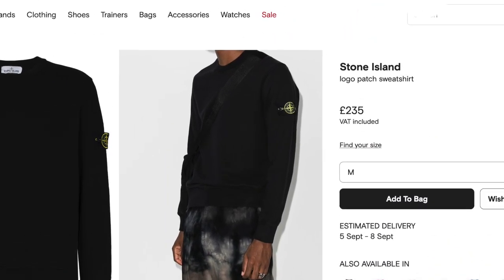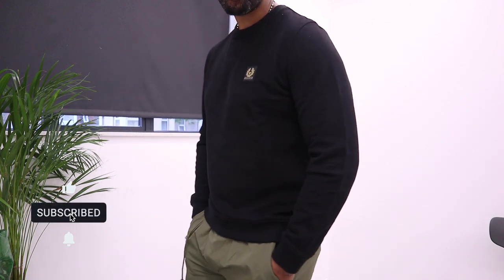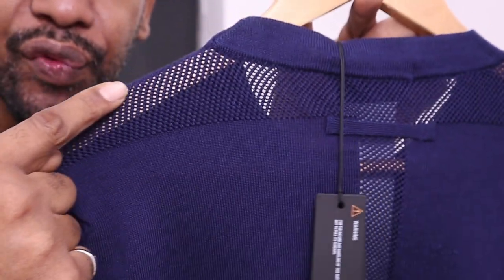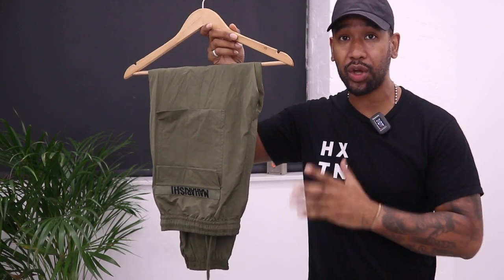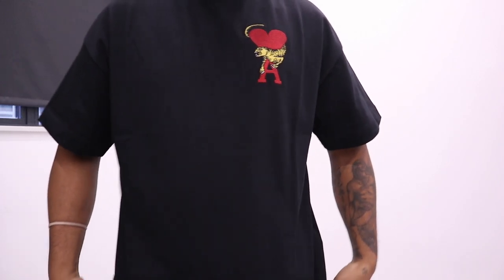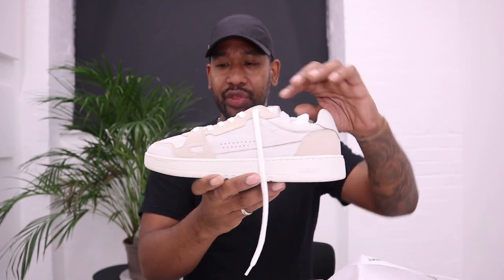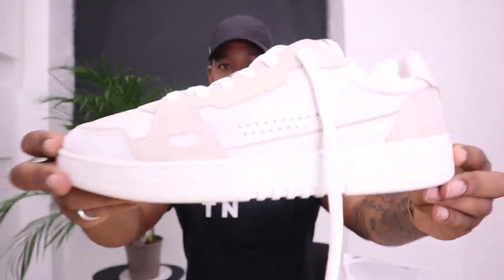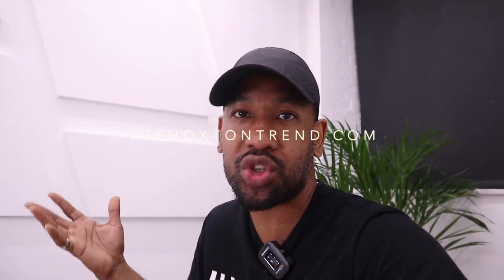BEST ALTERNATIVE STONE ISLAND JUMPER THE QUALITY IS BETTER!!!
ALL ITEMS IN THIS VIDEO